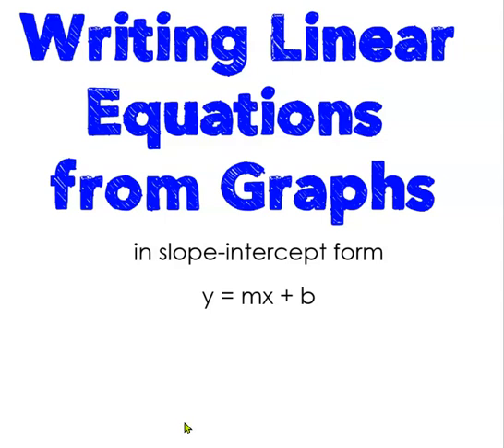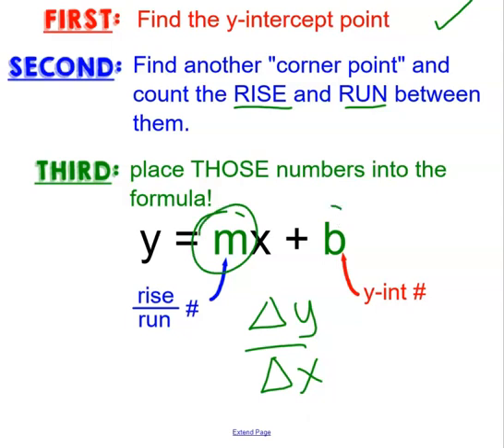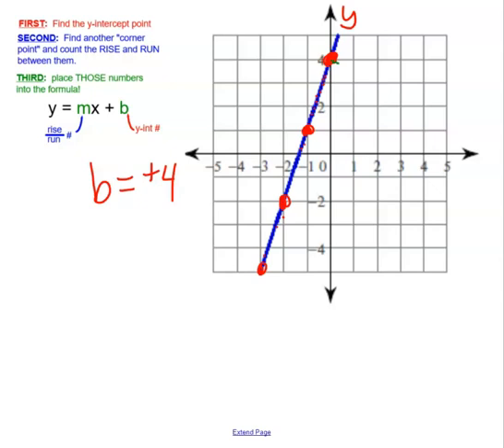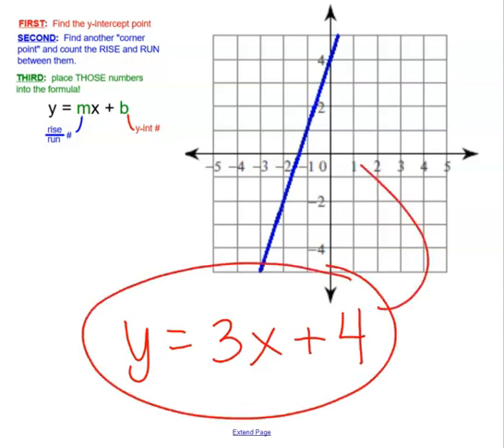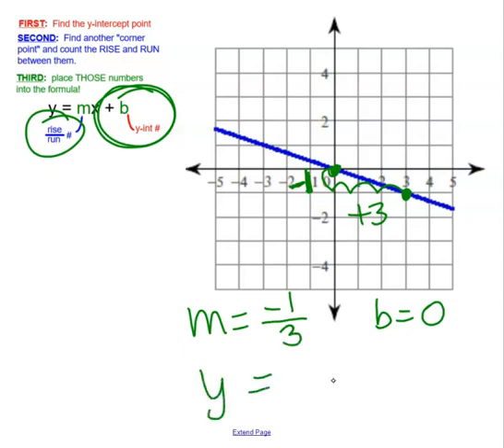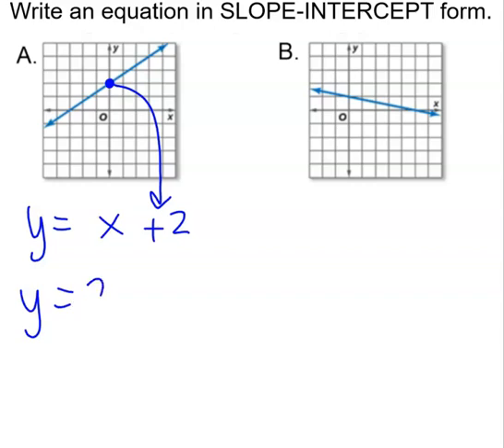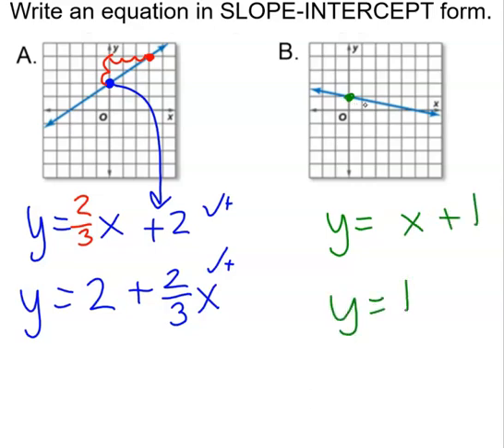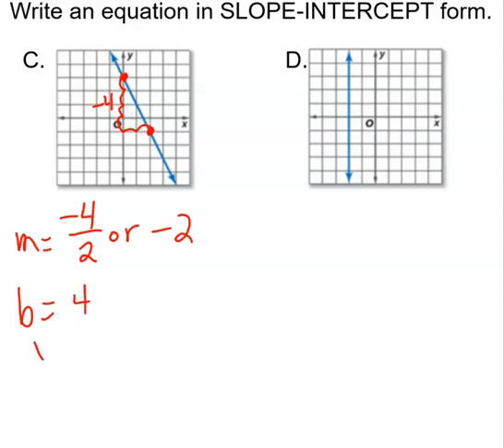How to Write Linear Equations from a Graph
Practice identifying the y-intercept and counting the rate of change (slope) to write the equation of a graph in slope-intercept form (y = mx + b).